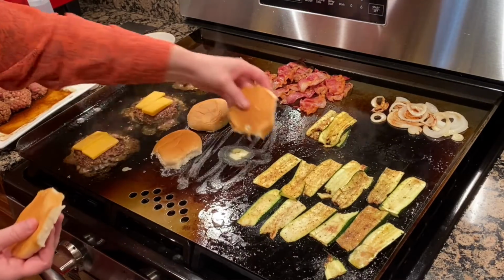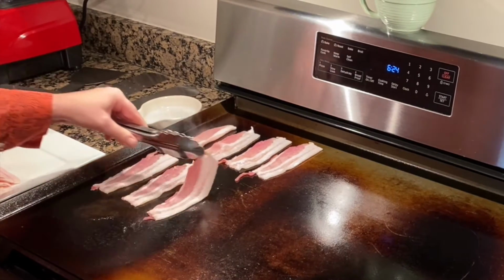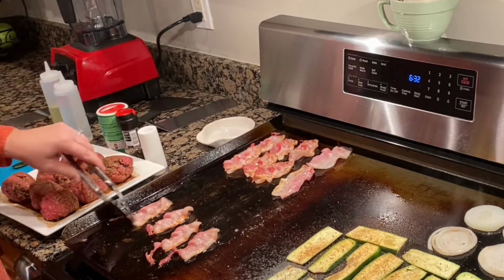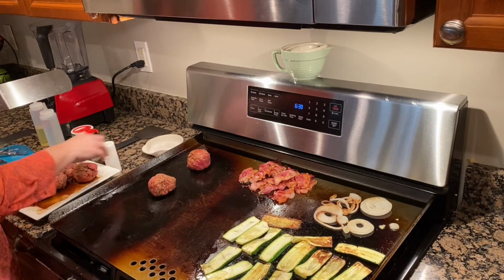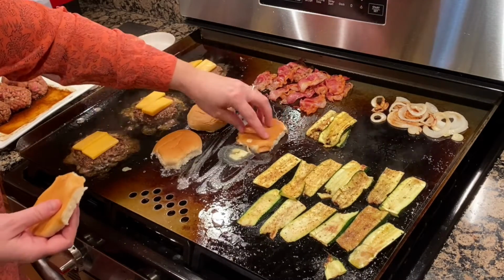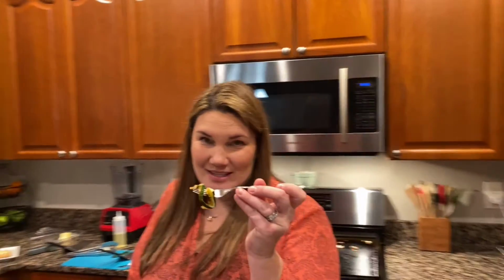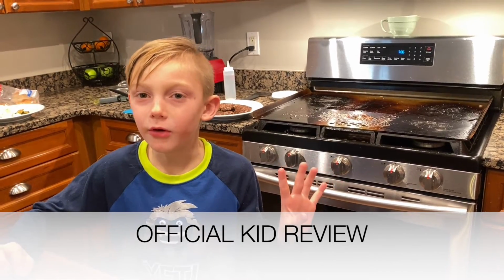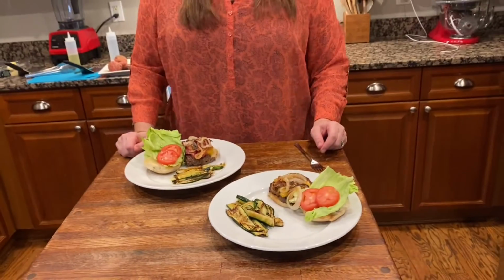HOW TO MAKE SMASH BURGERS ON THE STEELMADE USA FLAT TOP GRIDDLE - BONUS SMOOTHIE DESERT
AMANDA MAKES DELICIOUS BEEF SMASH BURGERS ON TOASTED BUTTERY BUNS.  GRILLING ON THE FLAT TOP GRIDDLE IS SO FUN! THIS GOES GREAT WITH VEGGIES LIKE ONIONS AND ZUCCHINIS.

FOLLOW AMANDA ON TIKTOK @AMANDASKITCHENYOUTUBE

AMANDAS KITCHEN, FAMILY FRIENDLY GOOD HOME COOKING, SIMPLE RECIPE, HOW TO BAKE THE BEST MEALS